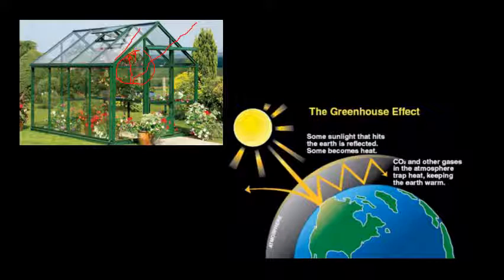17 3 Greenhouse 0 Intro